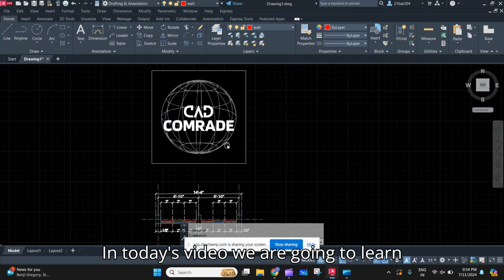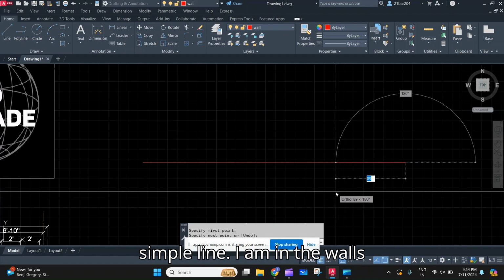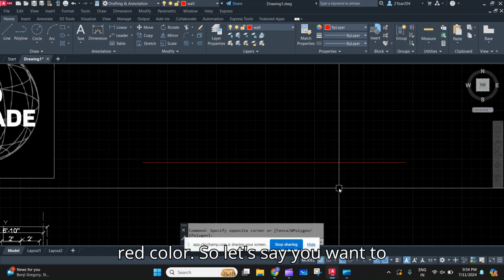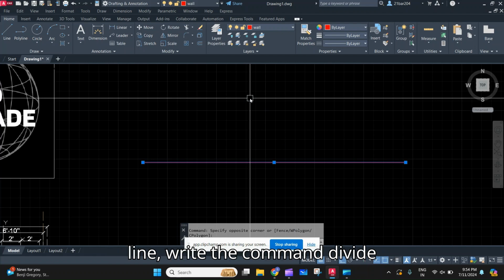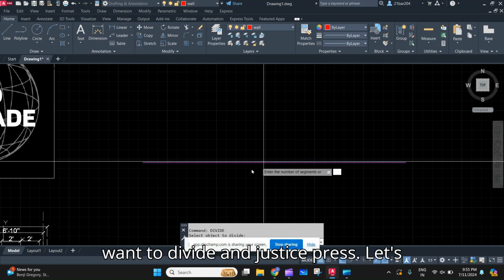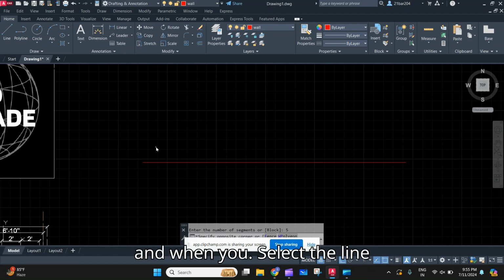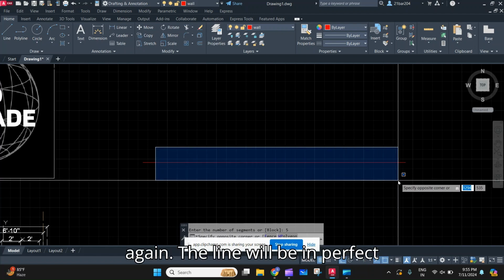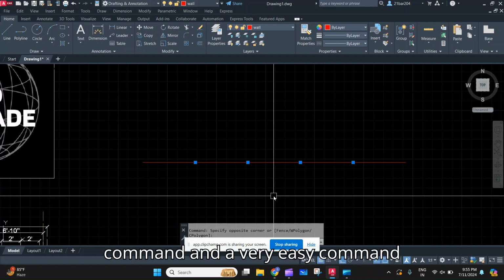How to divide a line in AutoCAD !!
in this video you are going to learn about how to divide a line in AutoCAD !!